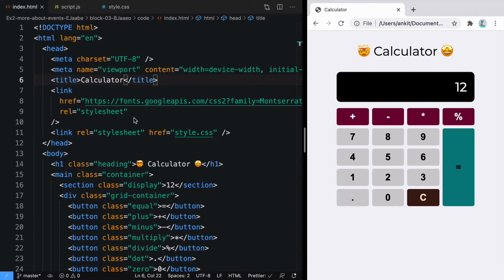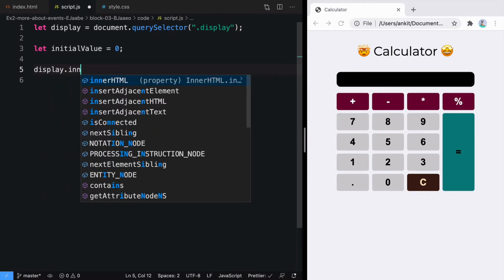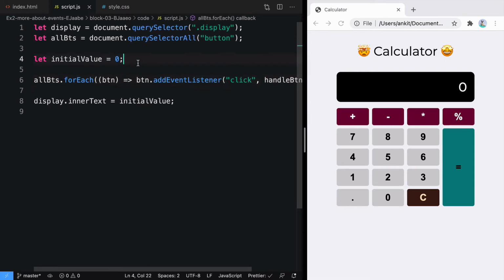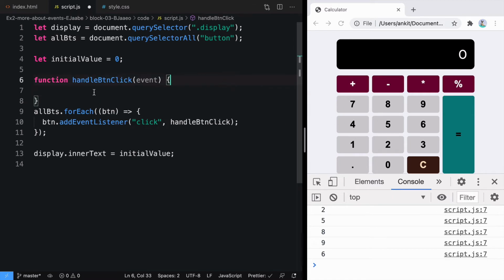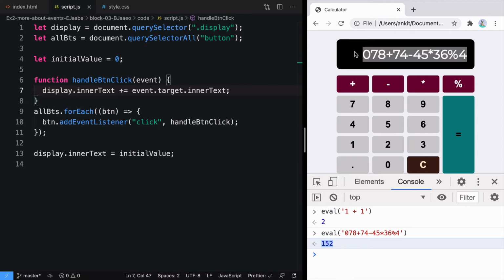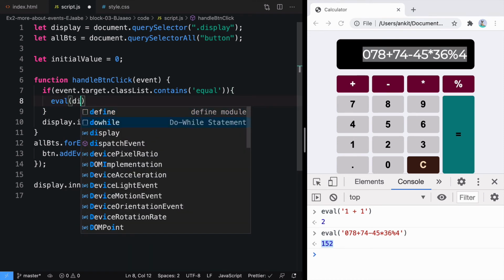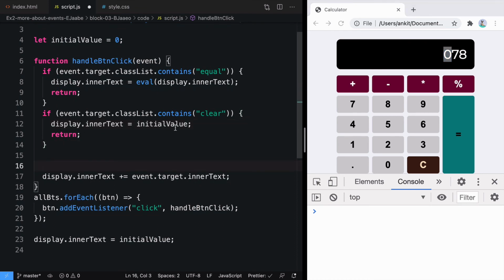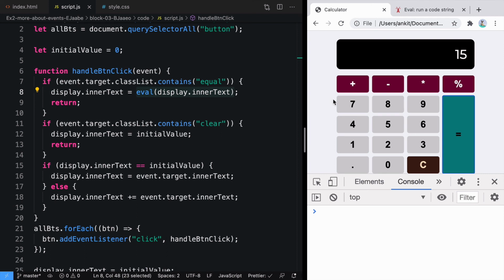Build a Calculator From Scratch Using JavaScript DOM Events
Learn how to build a fully functional calculator using JavaScript and DOM events. This tutorial covers handling click events, performing arithmetic operations, and updating the display dynamically.

By the end of this video, you'll have a solid understanding of how to structure your code and use event listeners to create interactive web applications.